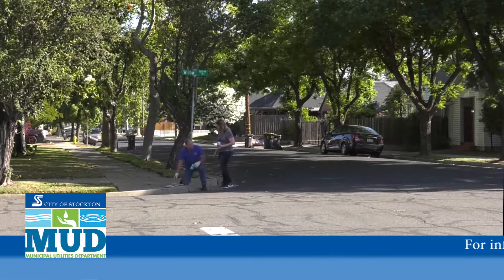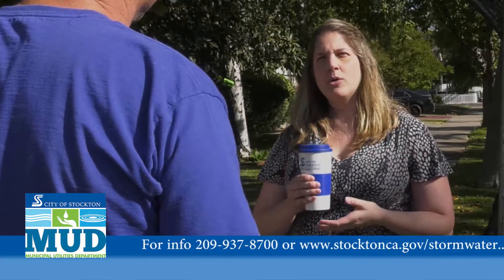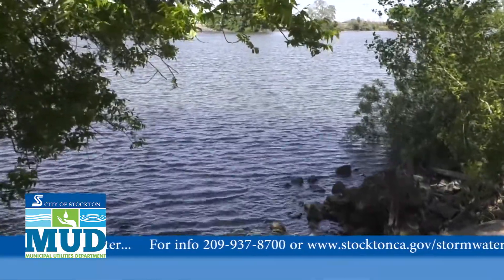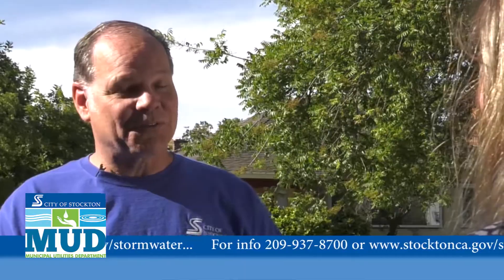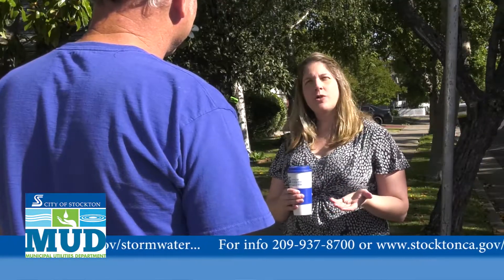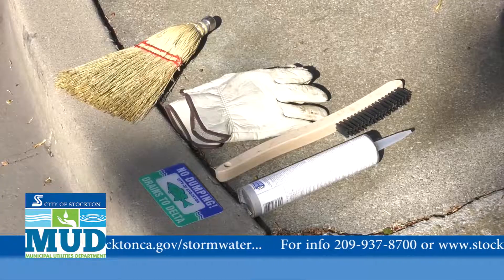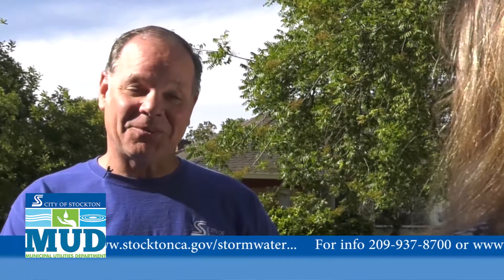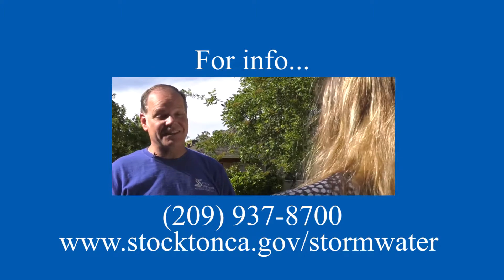Stockton Storm Drain Markers